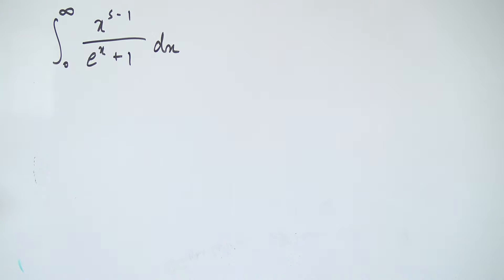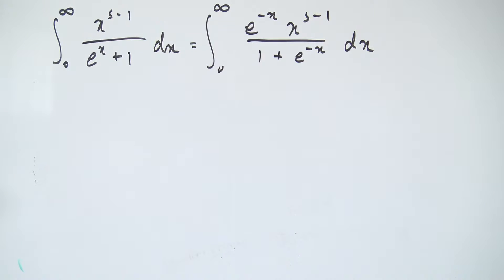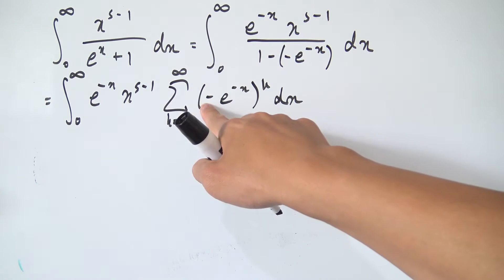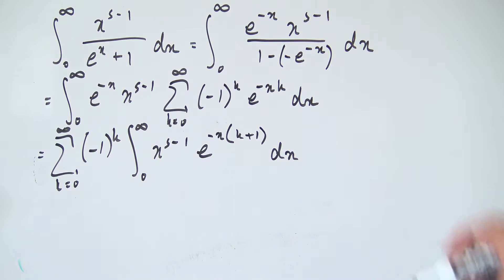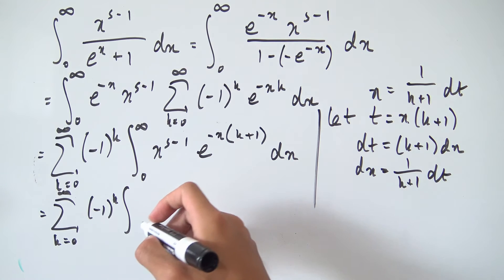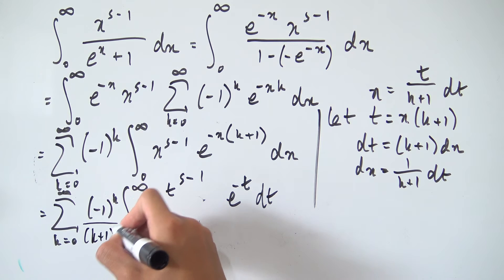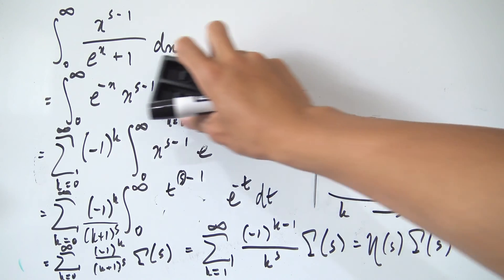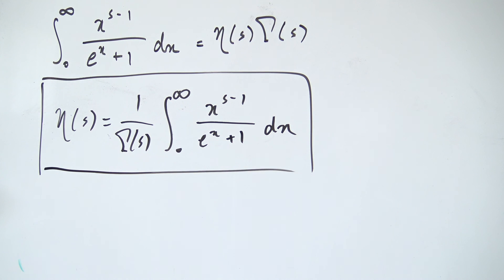Dirichlet Eta Function - Integral Representation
Today, we use an integral to derive one of the integral representations for the Dirichlet eta function. This representation is very similar to the Riemann zeta function, which explains why their respective infinite series definition is quite similar (with the eta function being an alte rnating version of the zeta function).